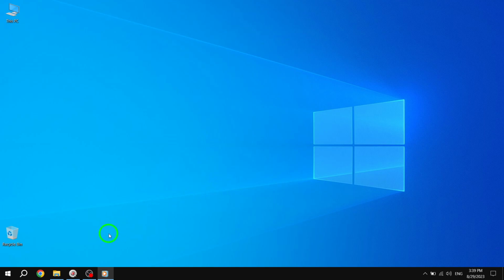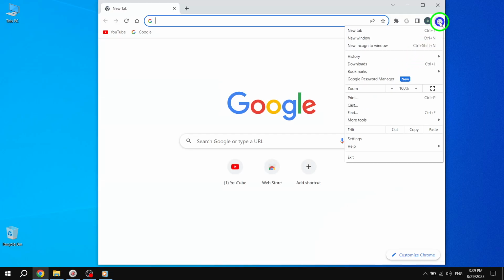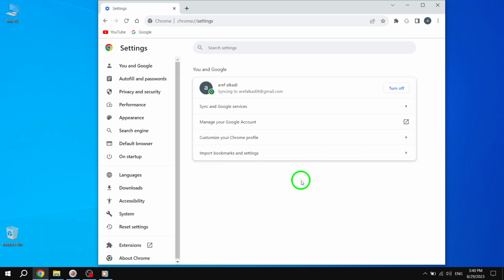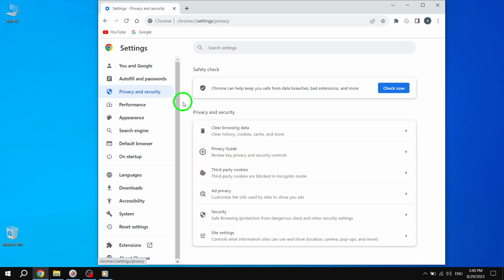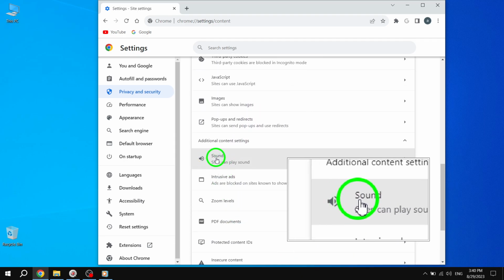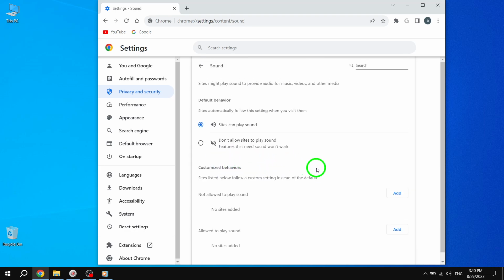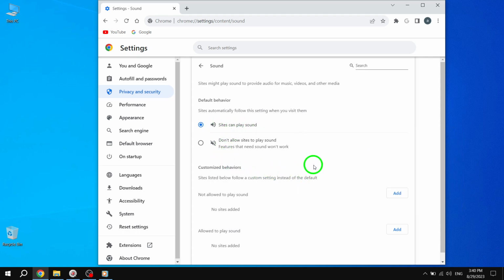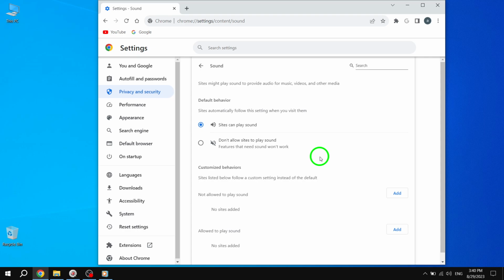How to Fix Sound Is Not Working In Chrome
Experiencing sound issues while using Google Chrome? Don't worry, we've got you covered! In this video, we'll show you how to fix the sound not working problem in Chrome with just a few simple steps.

Step 1: Click on the three dots (or three horizontal lines) in the upper right-hand corner of the browser.
Step 2: Go to the Settings page.
Step 3: Click on the Privacy and security tab, then click on Site settings.
Step 4: Scroll down to Sound and click on it.
Step 5: Ensure that the toggle button on this page is set to On.

By following these steps, you can easily resolve the sound not working issue in Google Chrome.

Don't let the lack of sound ruin your browsing experience. Watch this tutorial and fix the problem in no time!